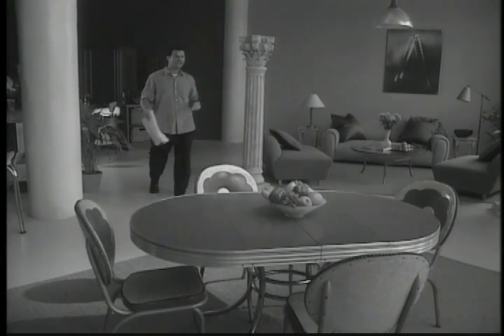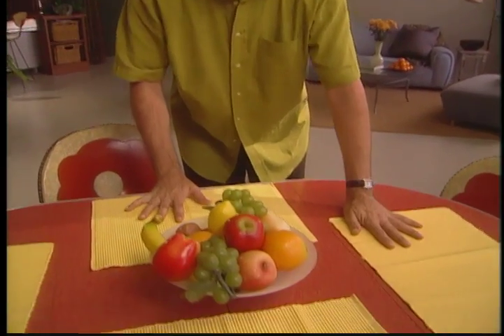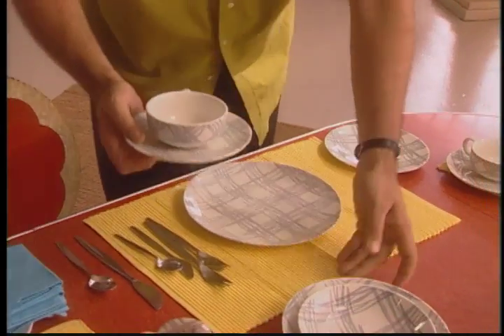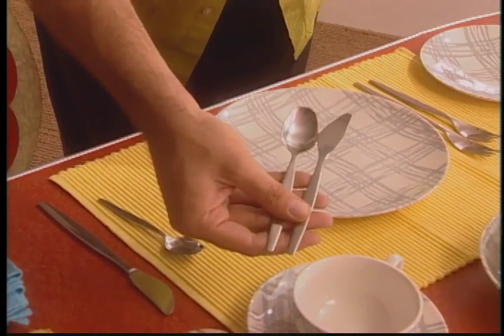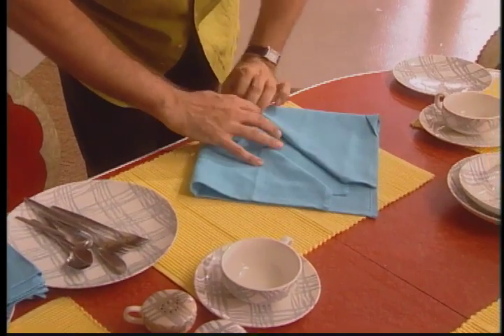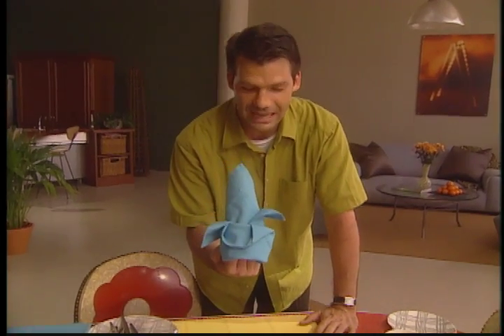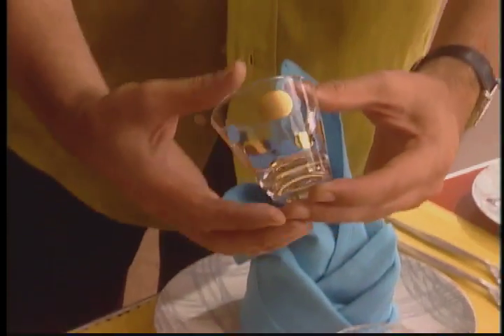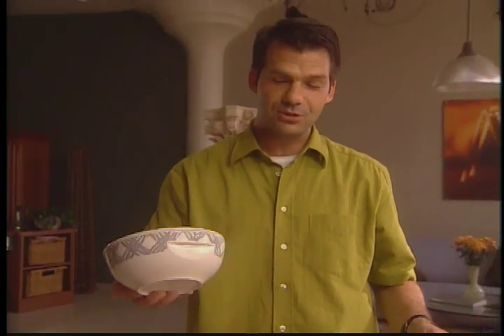Savoir Faire - Retro Table!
Nik taps the past to set the most colorful retro dinner table ever! Just look at the wild patterns, shapes and sizes of tableware from the 50's.